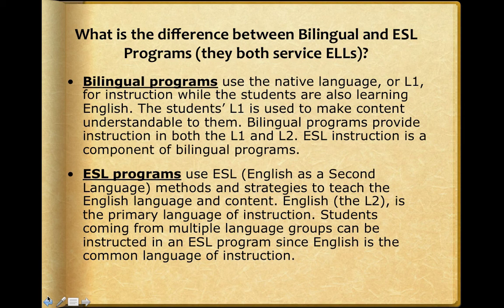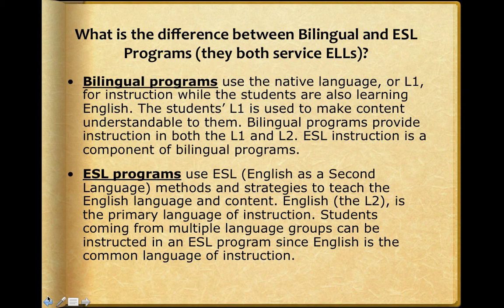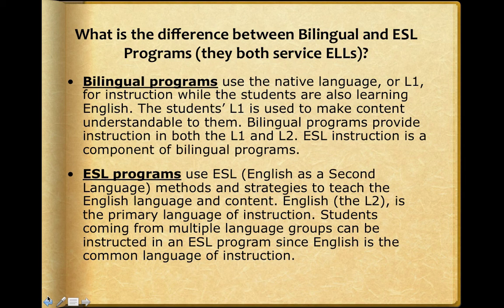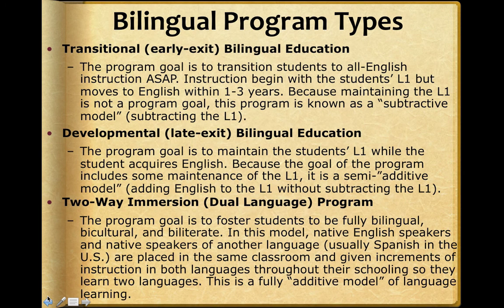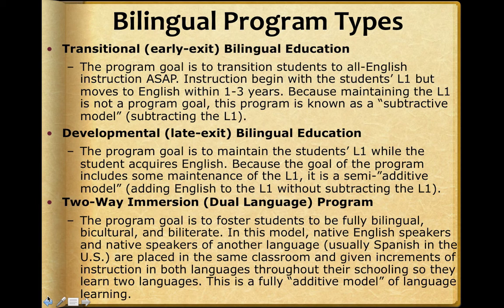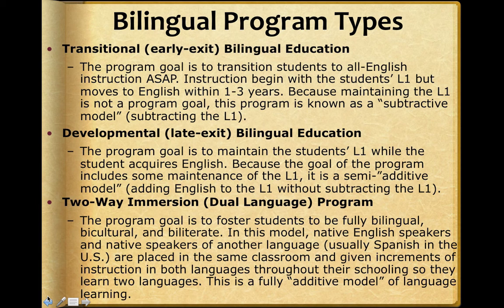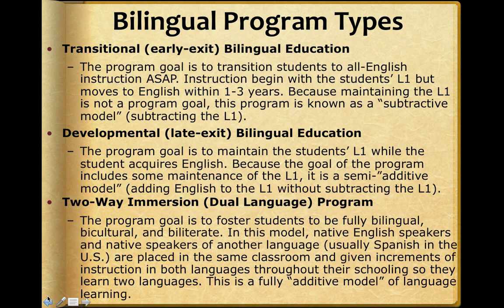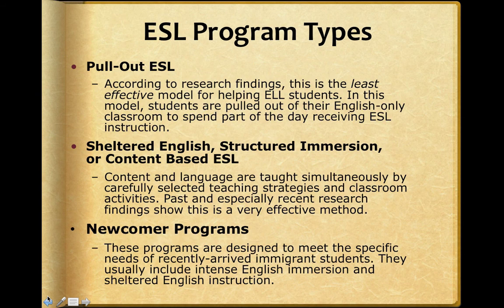ELL ProgramTypes mp4